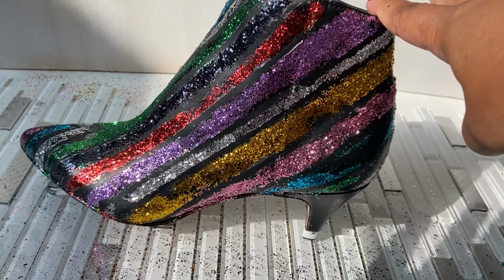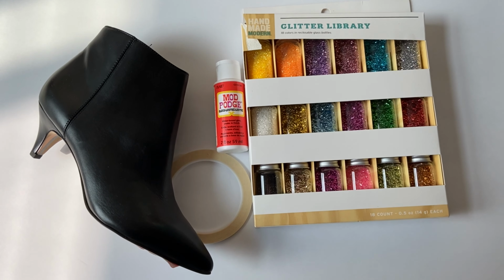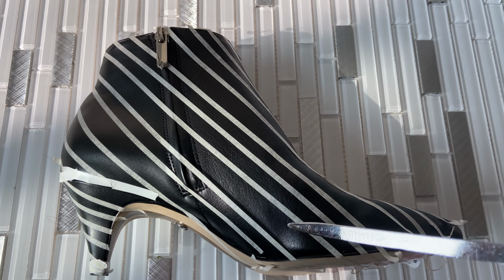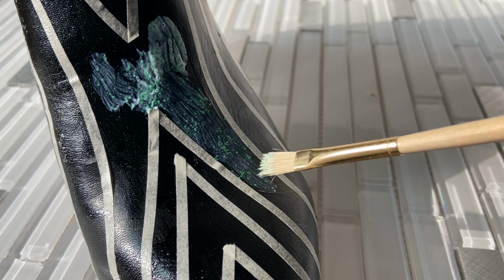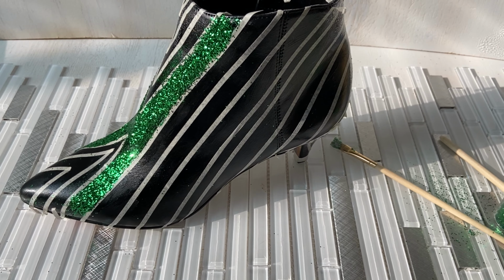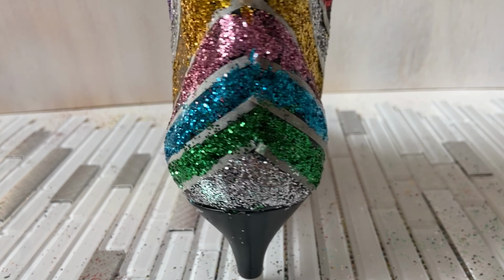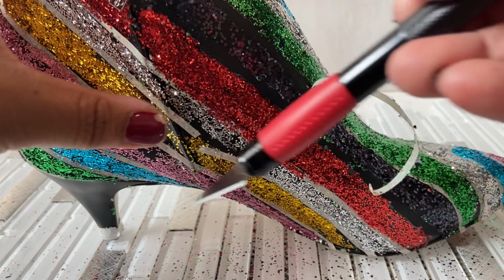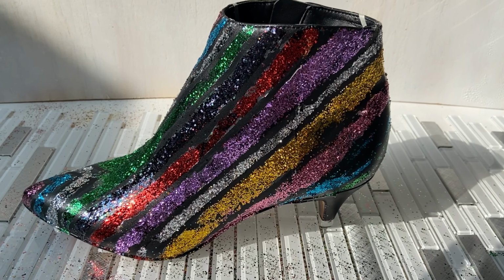Episode 132 DIY Distressed Glitter Heel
This bootie is too cute!!!

What I used:
Black boots
Glitter
Modpodge
Painter's tape
*If you smile the whole time it will go faster 😜